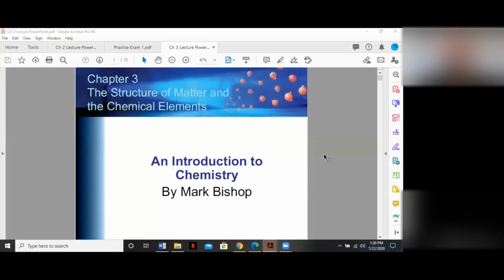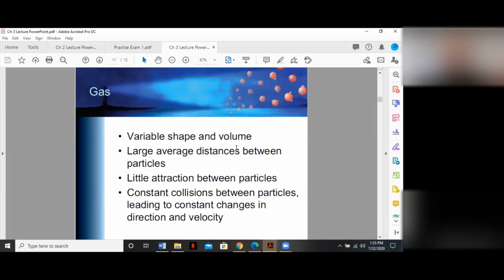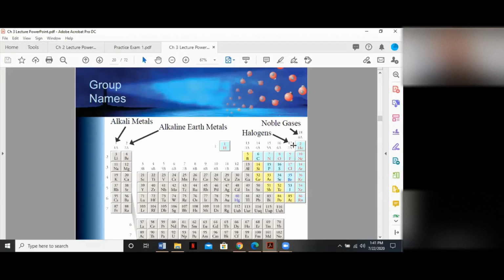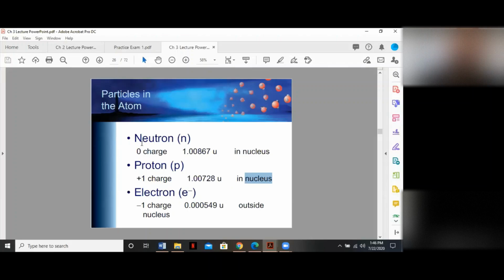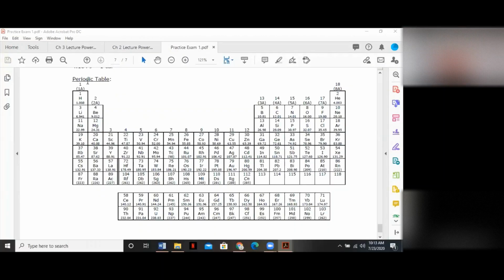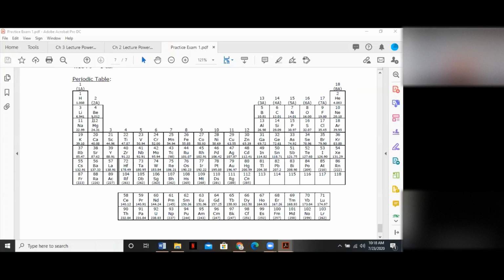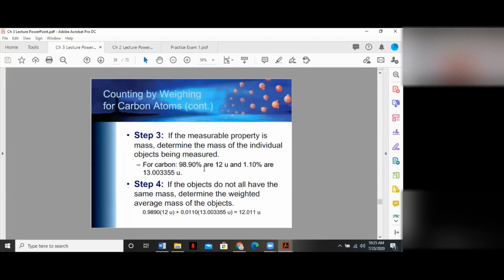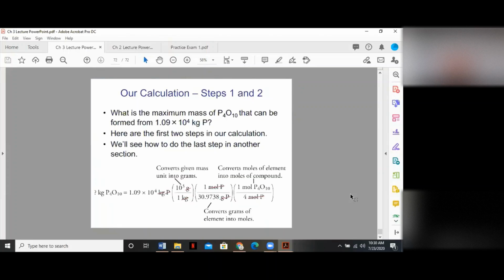CH 3 The Structure of Matter and the Chemical Elements